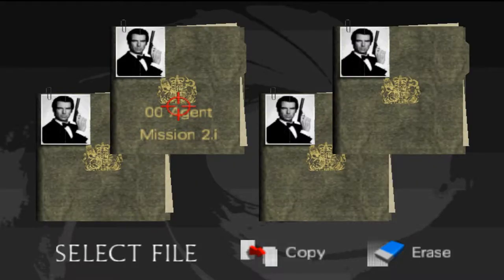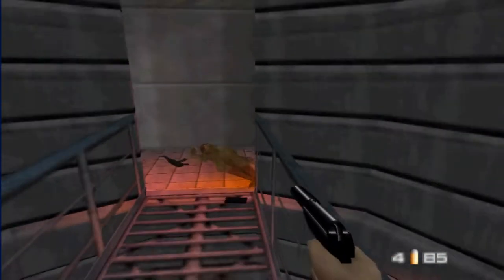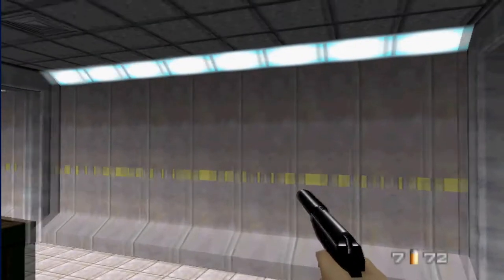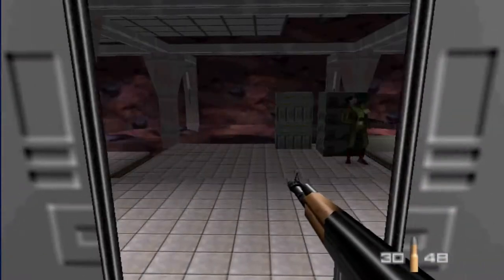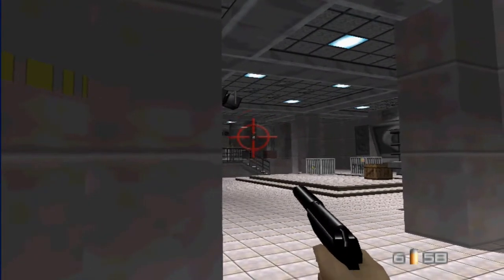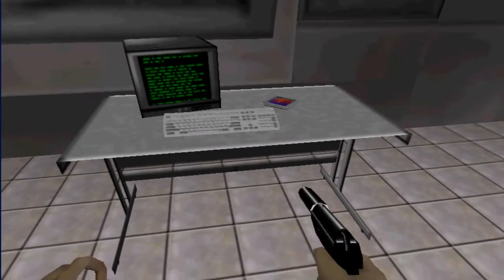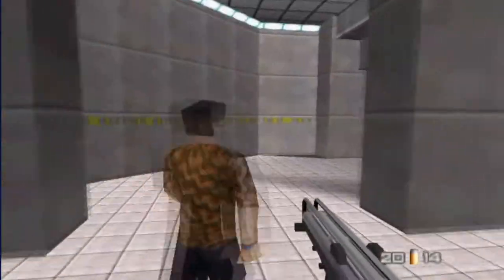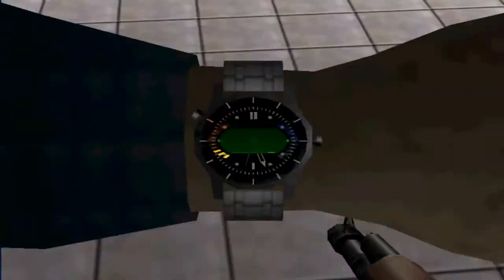Let's Play 007 Goldeneye - Bunker (Part 5) | 00 Agent | Nintendo 64 | HD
007 Goldeneye played on Project 64 with Xbox 360 controller.

This video has nothing to do with:monkey sexy paris hilton american idol wrestling random secret level ending sonic incredible ps3 ps2 how to fix asian pride fight ownage owned own3d pwned pwn3d pwnage special move crazy mortal kombat skill mexican carlos mencia samoa shit poop 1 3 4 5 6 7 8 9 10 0 lol ROFL money price world of warcraft imp character class metal gear solid car toyota big giant japan china stupid people jk snoop dogg ecw WWE WWF backyard hell nightmare sega saturn 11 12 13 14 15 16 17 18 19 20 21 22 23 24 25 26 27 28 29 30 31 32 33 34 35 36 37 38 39 live stand up comedy no chance pking runescape ultimate showdown 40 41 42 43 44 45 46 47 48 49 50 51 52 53 school skool 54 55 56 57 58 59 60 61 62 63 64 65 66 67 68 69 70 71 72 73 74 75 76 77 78 noob n00b loser win winner stock match ken vs wall megaman speed run ganon ganondorf fairy 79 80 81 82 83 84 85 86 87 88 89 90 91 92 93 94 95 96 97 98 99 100 numbers math suck sucks damn pure real TNA impact raw smackdown sony bill gates microsoft zoom youtube movie preview TV of mac breaking benjamin funny bloopers mishaps barbarian guard shield weapon watch out maybe trick magic card blackjack texas poker chess game checkers sleep dog beagle dude paladin vid rule fire ice wind forest explore where the is matt john james bond never in end song lyric lyrics MTV next mind of mencia carlos bad ball rope snake brown NFL countdown launch MLB NBA lebron james and deja vu run diary jane power desk adventure board bored screw around hardcore amazing highlight reel master kung fu fighting sting death emo kid clean dirty title belt world george bush united states deathmatch kill double triple reel big fish tekken ign boom explosion soul pin masta yellow blue purple green red color colors strong muscle tony hawk faint die ha felony murder case crime batman superman ranger chuck norris retard war week month year time beep long ring neck amulet diamond assasin dead solo night csi miami fan club lu bu dynasty warriors honda science art paint mario luigi mansion connect cat kitty call duty german hunt down women child prodigy children sniper rifle shotgun james bond ps1 ps2 ps3 ps4 xbox xbox one playstation nintendo goldeneye 007 porn tits ass boobs porn SMG tristram uber baal save farm broke broken arm leg hand nazi nazis democracy iraq debate unit point points spend pretty deuce ace ventura space outer alien aliens area rental gamefly trade merchant suicide jump grenade plasma driver drivers ed new york tall short los angeles L.A. LA scale apple banana kansas asia zip code cheat grand theft auto outtake outtakes laser lasers plasma beam assault rifle ness donkey kong young stop drop roll barrel adam low insane psycho sid metroid smus canada sports sports play top zombie zombies simpsons homer bart run rap rapper cent eminem tips q w e r t y u i o p a s d f g h j k l z x c v b n m